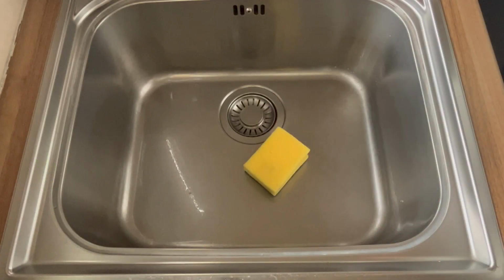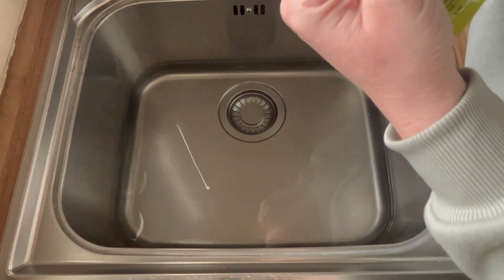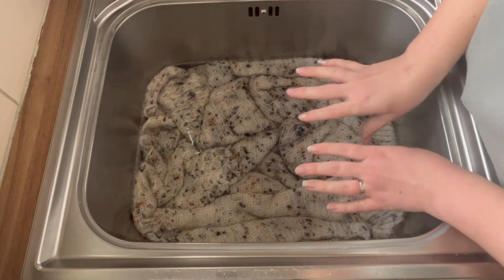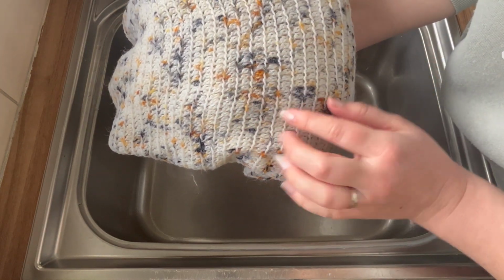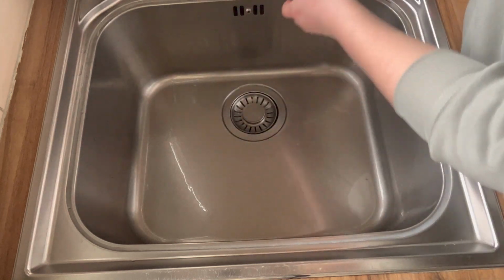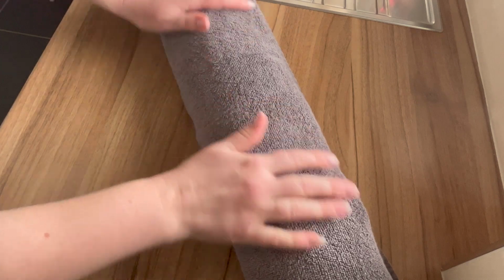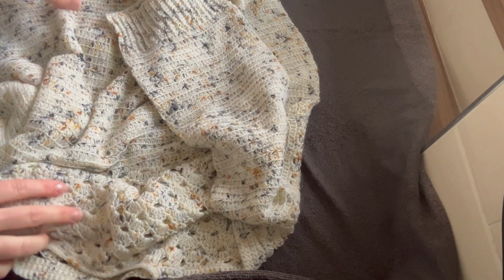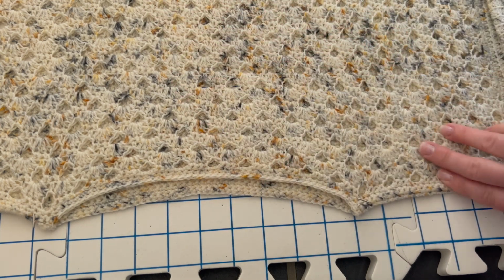How to care for your crochet garments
If you would like to keep up with my latest free crochet patterns and would like to be notified when they are live on the blog, sign up to my newsletter

-All Blue Star Crochet Patterns are for personal use only.
-It is prohibited to: reproduce, copy, publish(in any form including video, photo, screenshot) or distribute this pattern, its parts, written text, photos, video in any way or form, including translations into foreign languages.
-Do not alter this pattern in any way and do not create your own patterns based on the instructions provided herein. Please refrain from modifying the pattern and/or creating other items based off of it.
-You can sell finished items produced from this pattern on a small handmade scale with a link to the original pattern and credit to the designer. You are prohibited from using my photographs to sell your items.
-Return/Refund Policy: Due to the fact that it is impossible to return a digital file, All Sales Are Final. If you have a problem with working out parts of a pattern, please contact the designer for help.